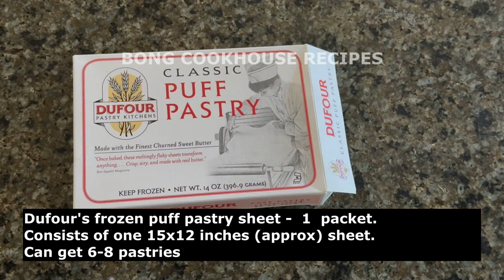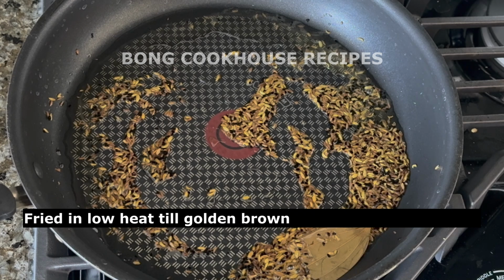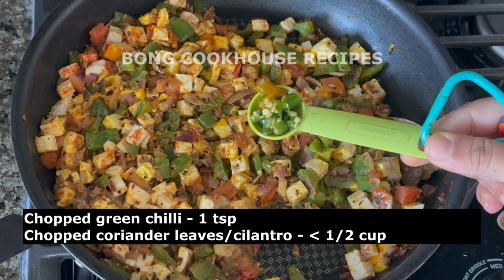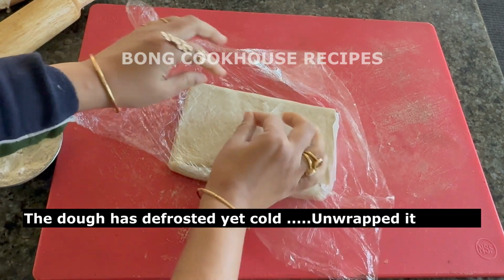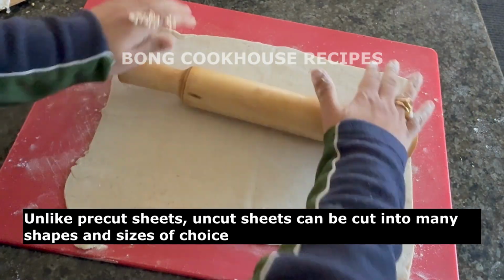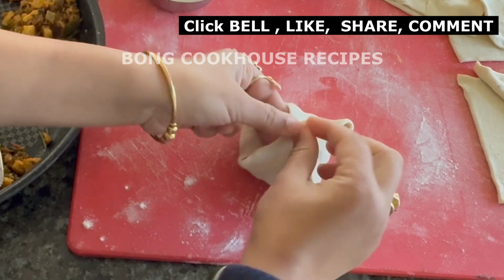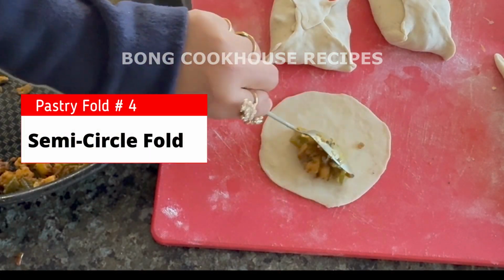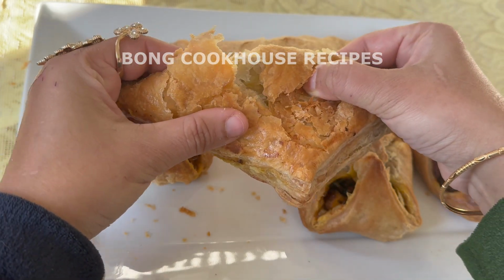Paneer Puff Pastry (Pure Veg) | 4 Patties Folds | No Eggs | Milk Wash | Dufour Classic Dough Sheet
In this video, I have shown how to make puff pastry with paneer with Dufour's Classic ready-to-bake pastry sheet. I have shown 4 types of pastry folds and how to use milk for glazing instead of egg wash.